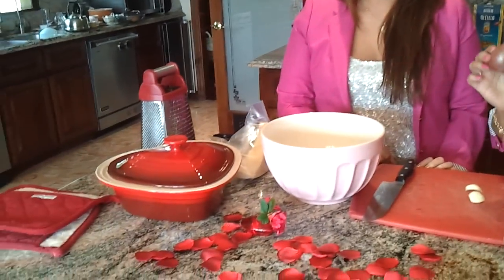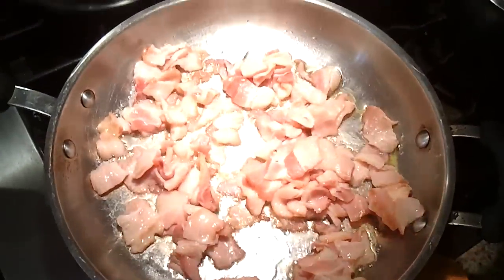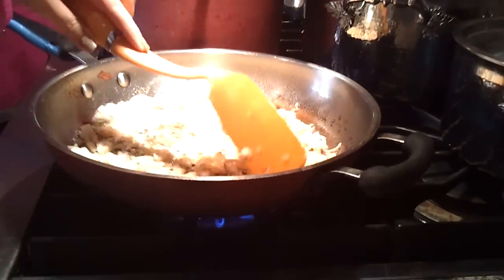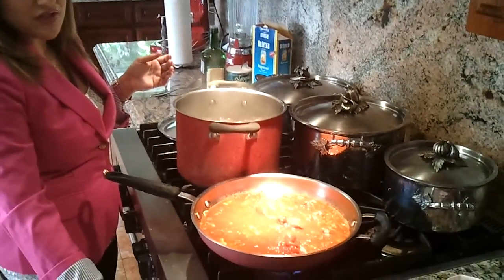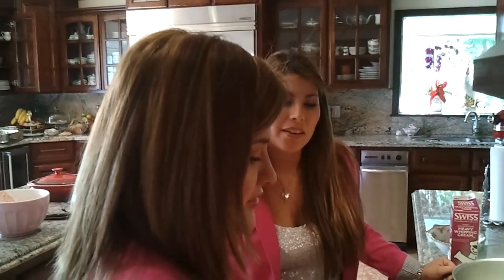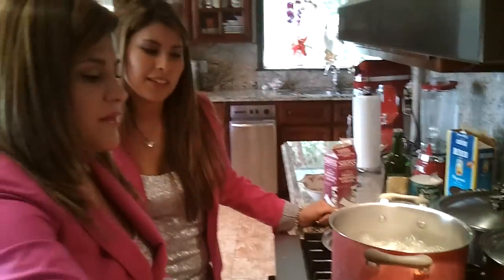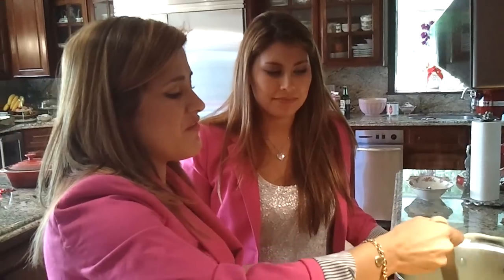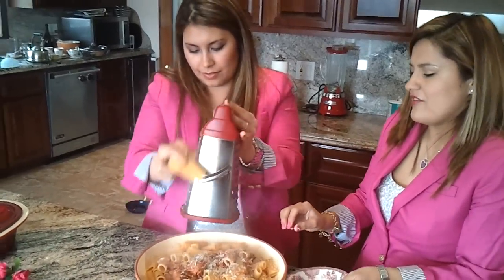💖 Rigatoni Alla Vodka Sauce. Penne Episode 3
Just add 1/4 of a cup of Vodka!